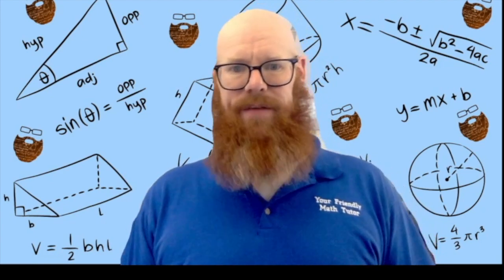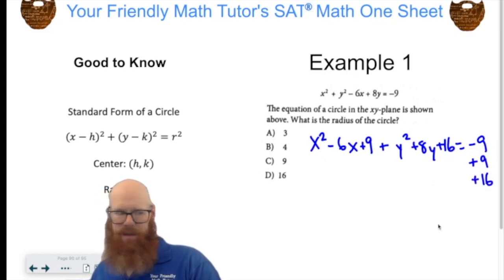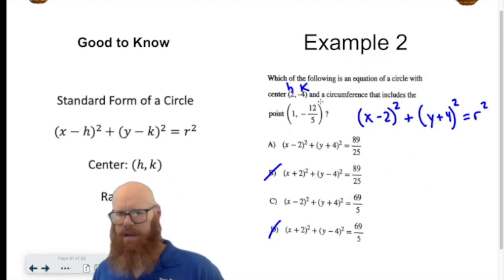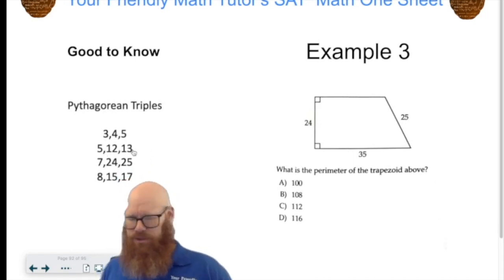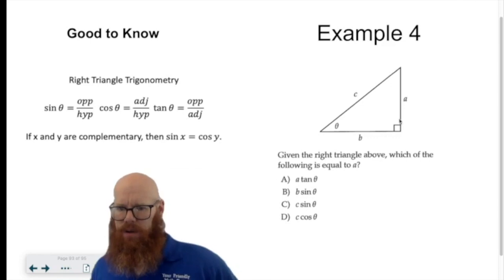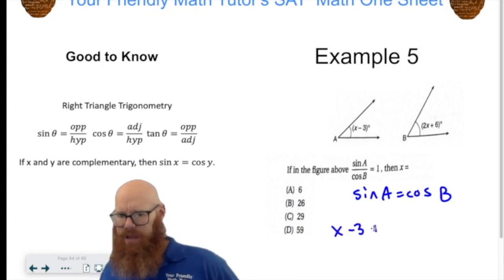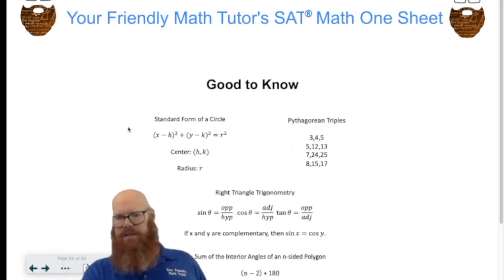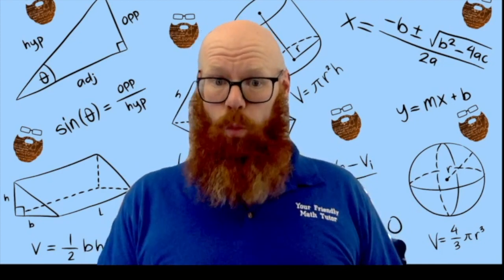Your Friendly Math Tutor's SAT® Math One Sheet - Video 9 Good To Know Formulas Part 2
Preparing for the SAT® Math exam is hard... Your Friendly Math Tutor wants to help make it a little easier! Today we move on with Video 9 of the series breaking down our SAT® Math One Sheet. Our series will include:

✅ The Ultimate SAT® Math Cheat Sheet
✅ A review of everything you need to know to excel on the SAT Math section
✅ Important formulas, tips, and strategies to help you achieve a high score

The good to know formulas we will review in this video include:

👍🏼 The Standard Form of a Circle
👍🏼 Pythagorean Triples
👍🏼 Sum of the Interior Angles of an n-sided Polygon
👍🏼 Plus Examples of Each